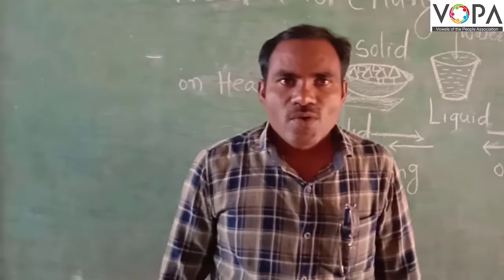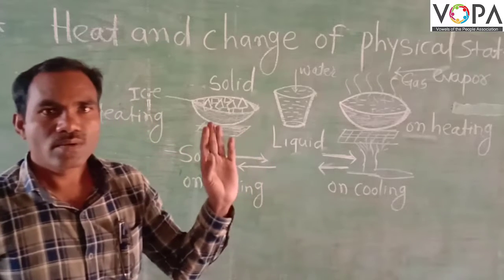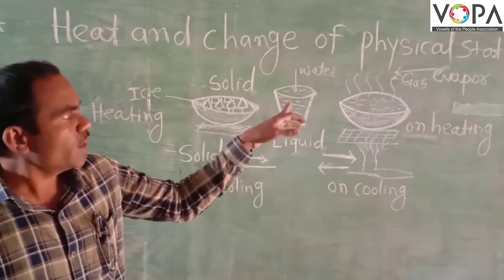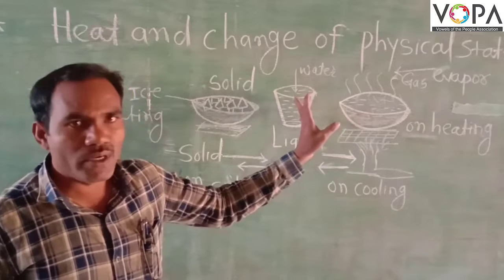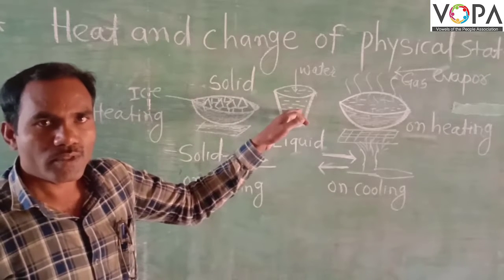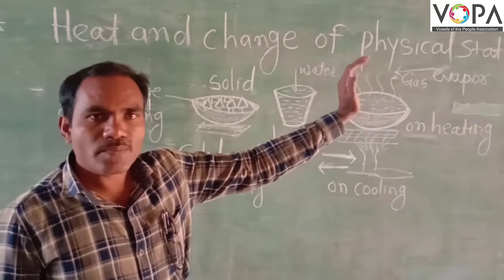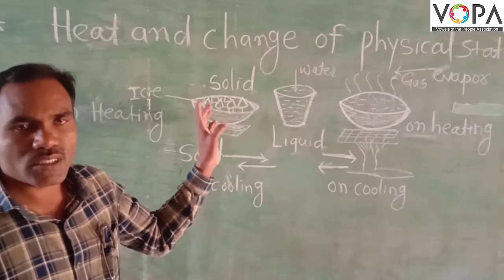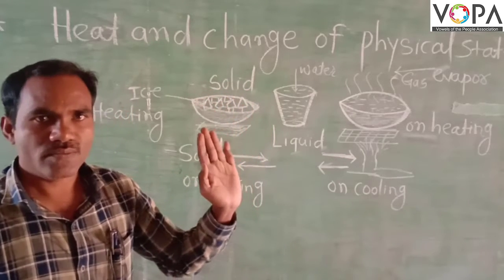6th | Science | Substances in the Surroundings | Their States and Properties | V3 | V-School